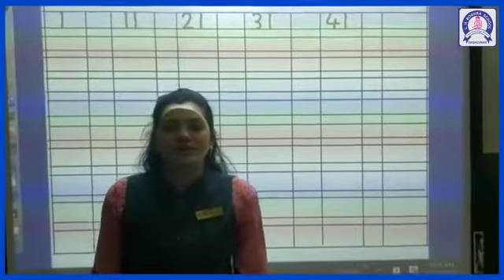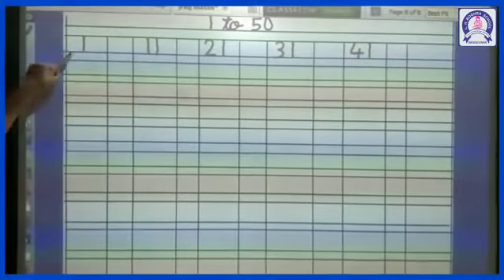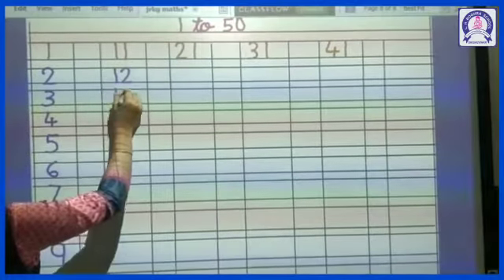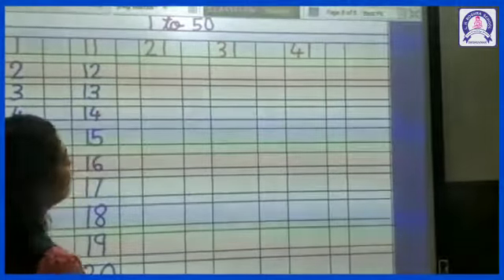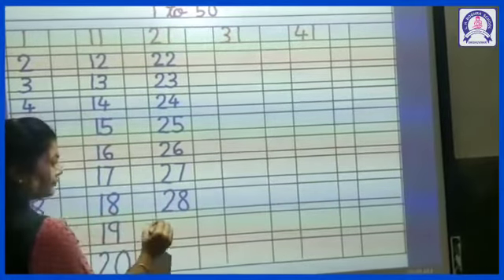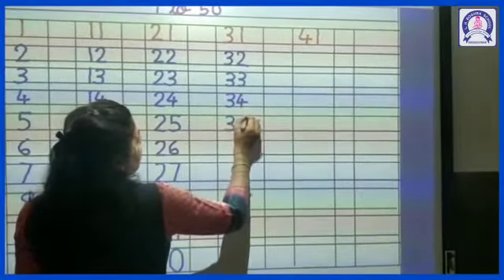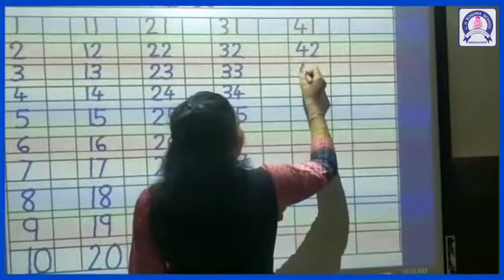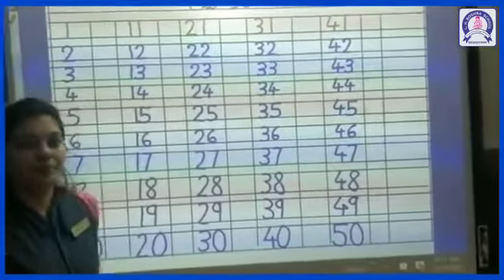Write 1 to 50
Write 1 to 50 by the Jr.K.G teacher of L.H.BOGHRA (SHISHUVIHAR) SCHOOL